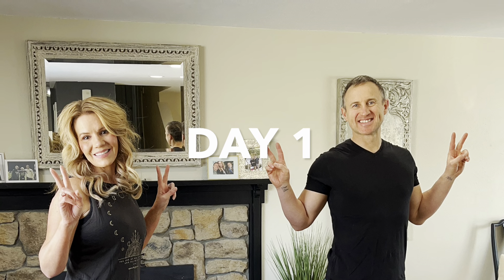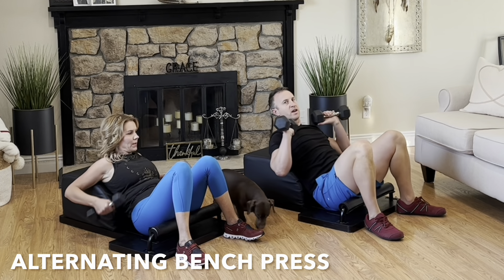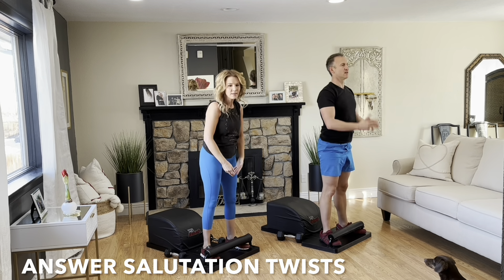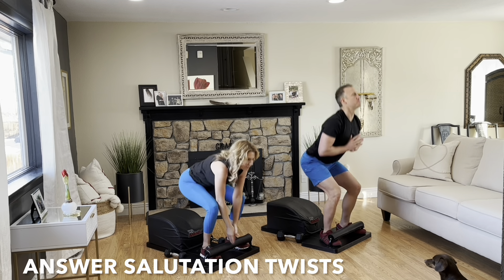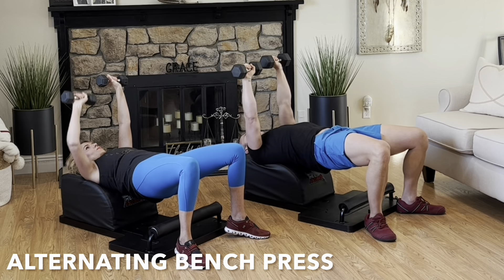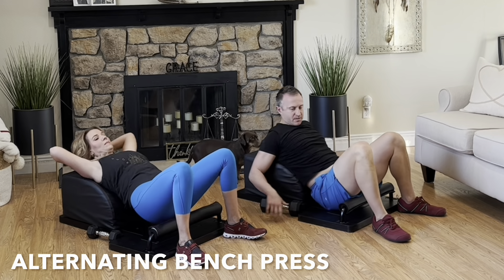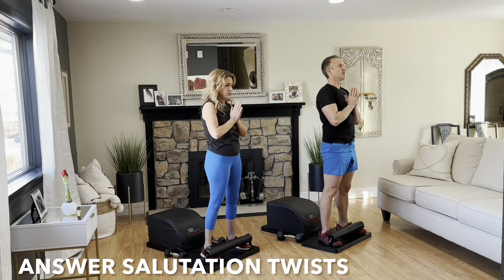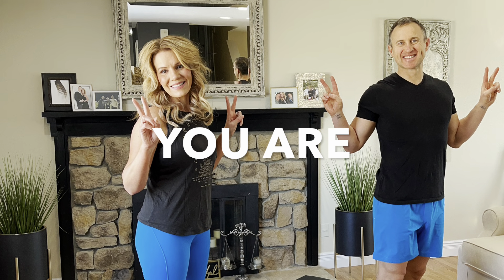THE ANSWER MOVEMENT- DAY 1 COUPLES TOTAL BODY WORKOUT CHEST QUADS GLUTES CORE CARDIO EXERCISES